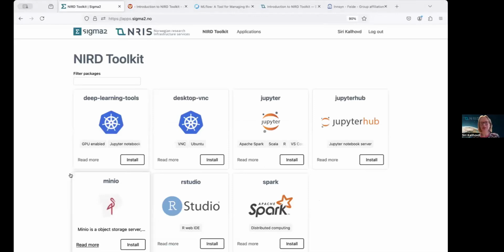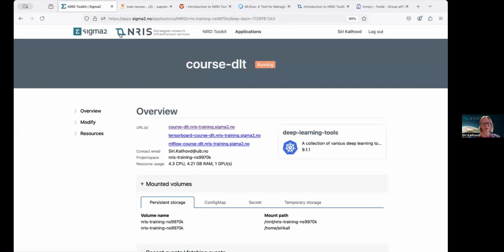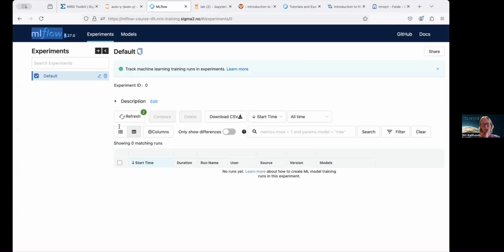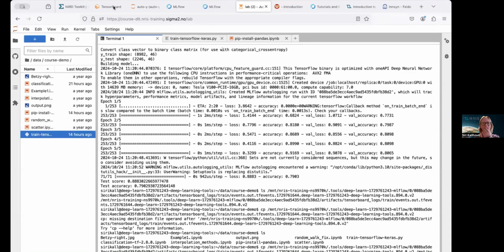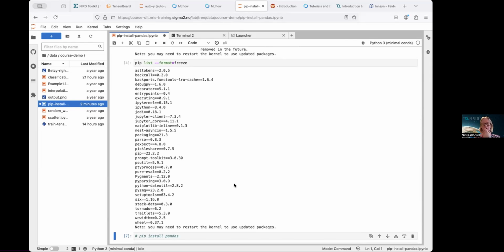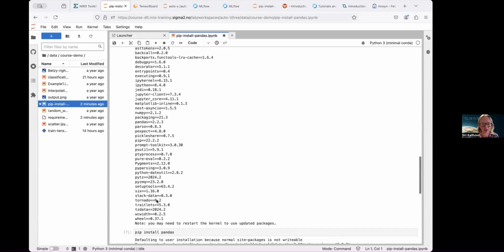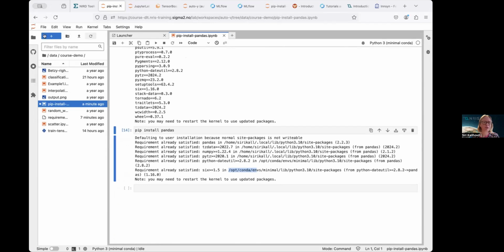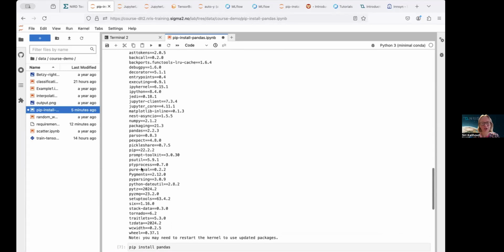Deep Learning tools on NIRD Toolkit (Part 3)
We show the features of the Deep learning tools service in NIRD toolkit using an example from the mlflow documentation. This example uses TensorFlow, and we show the tracking of the experiment in mlflow and the logs in tensorboard.
Next, we show the three Jupyter kernels available that have different amounts of installed Python packages. We show how to install additional Python packages by choosing the kernel with the smallest list of already installed Python packages.